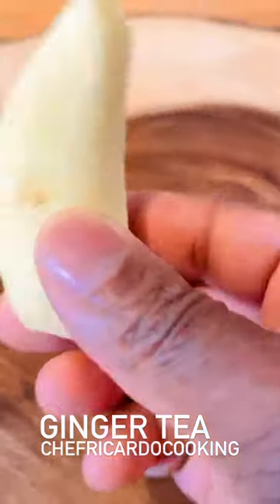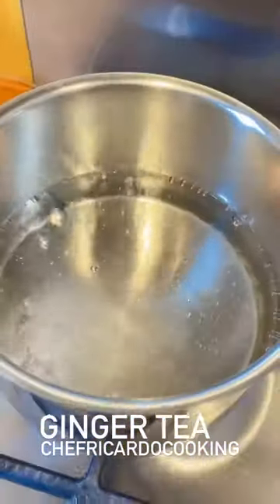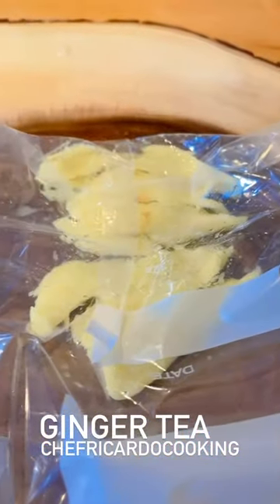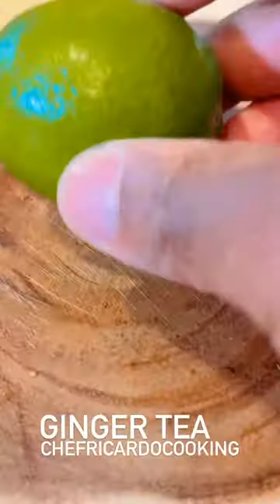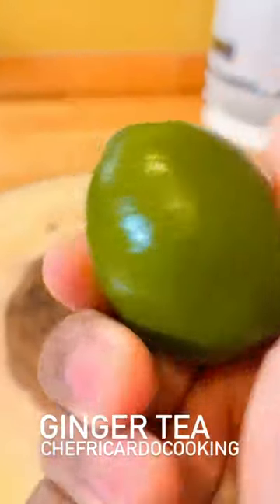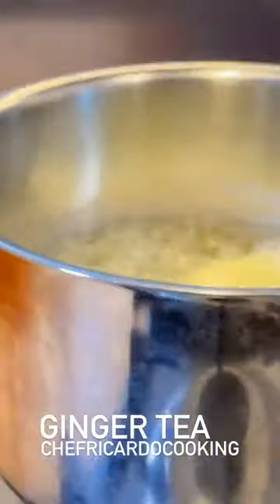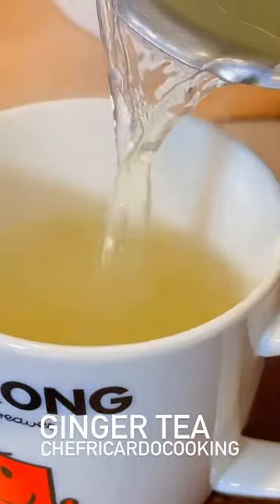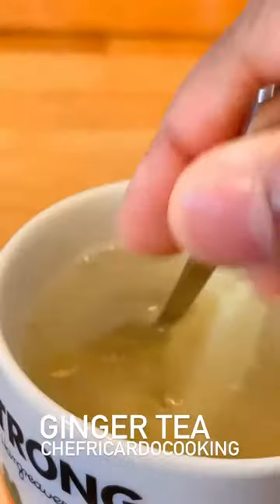Ginger tea for fat burning immune Booster 2 Minute Lemon Ginger Tea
Ginger tea for fat burning immune Booster 2 Minute Lemon Ginger Tea Limes are high in vitamin C and antioxidants — both of which may offer health benefits. Eating limes or drinking the juice may improve immunity, reduce heart disease risk factors, prevent kidney stones, aid iron absorption, and promote healthy skin NEW BOOK OUT NOW